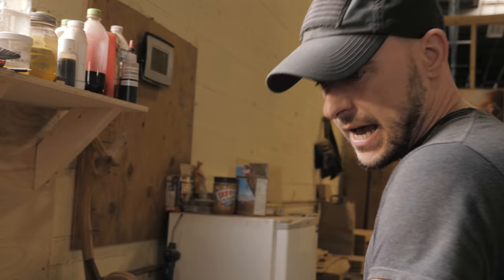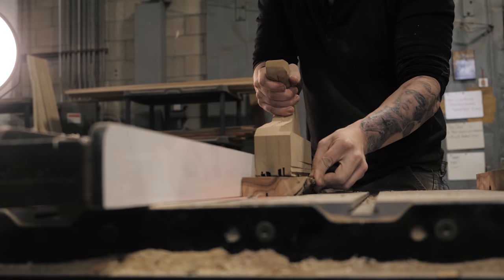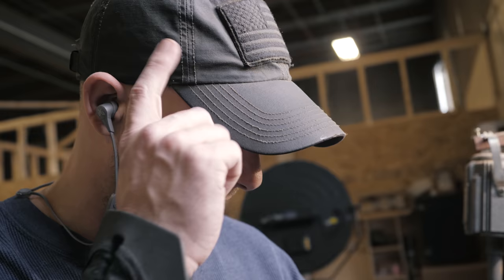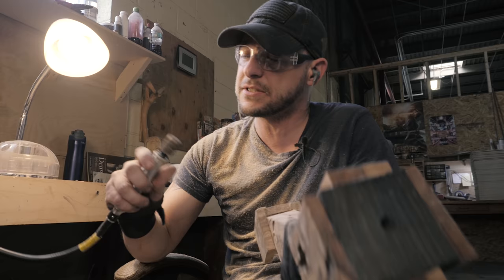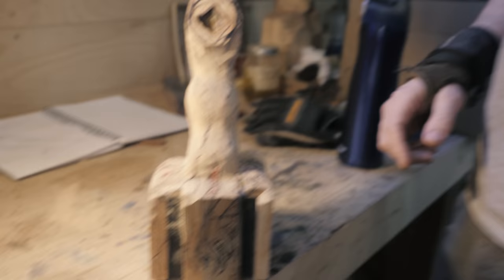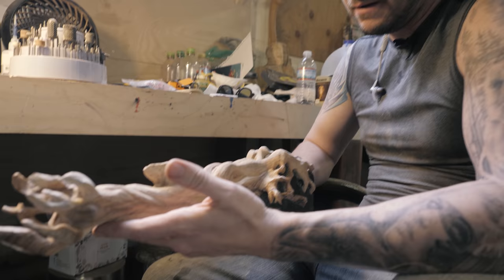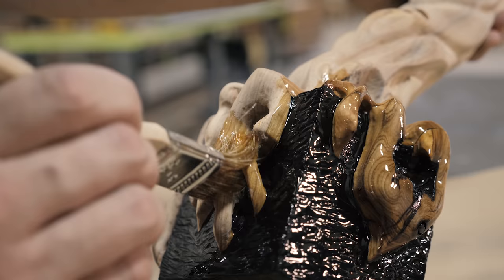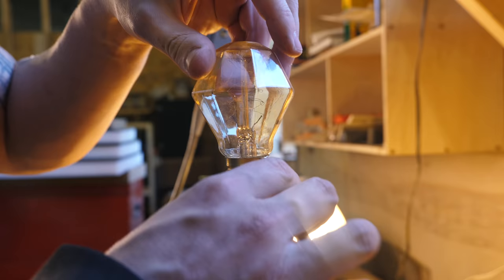Hand Carving a Lamp From Scratch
In this crafting video, Joshua Kenyon turns a humble slab of Olive Wood into a beautiful, life-like lamp.

Song used in video: Nicolas Sateler Montoya Kaleidoscope by ANBR